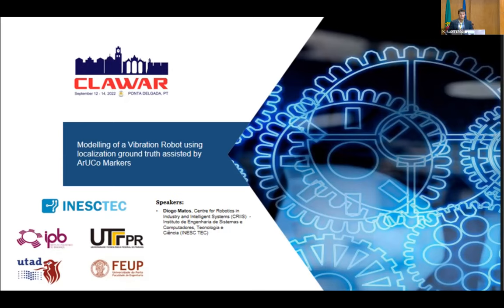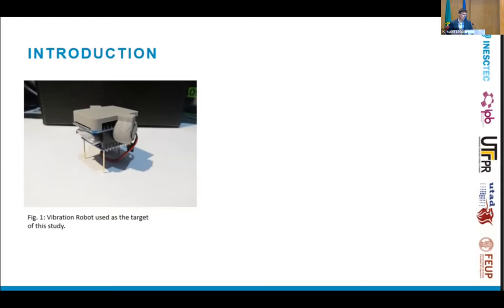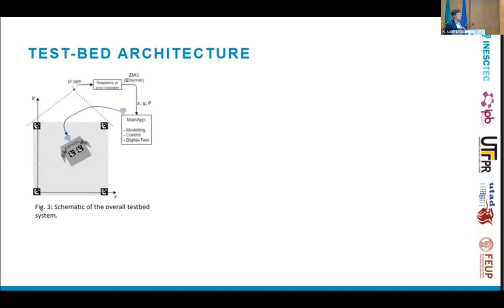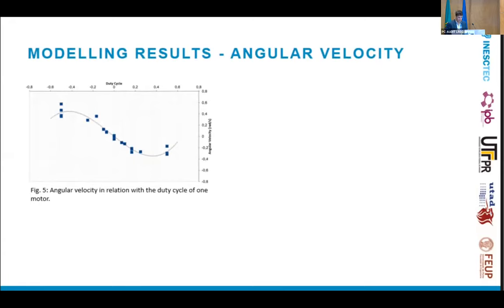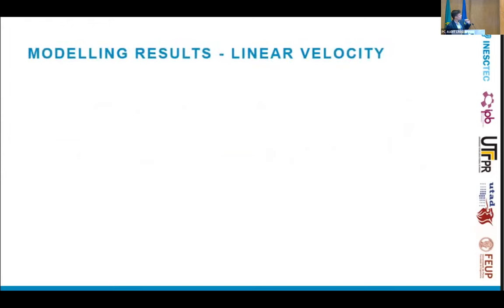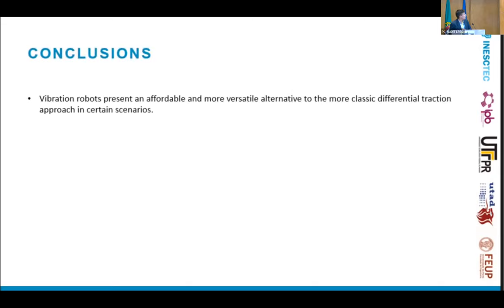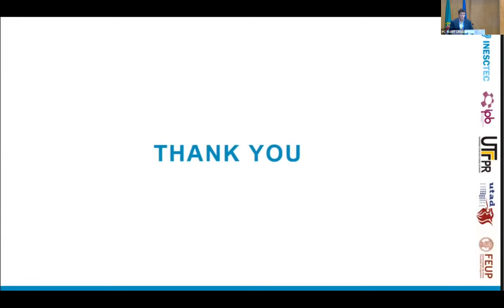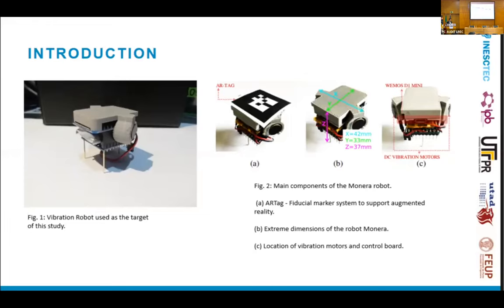Monera: A Vibration Locomotion Robot Modelling based on visual ArUCo Markers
Authors: Diogo Matos, Jose Lima, Ronnier Rohrich, André Oliveira, Antonio Valente, Pedro Costa and Paulo Costa

Abstract: Simulators have been increasingly used on development and tests on several areas. It allows to speed up the developments without damage and no extra costs. On realistic simulators, where dynamics play an important role, the modelling process should be imported for each component to be accurately simulated. This paper presents a model of a small vibration robot that is acquired in a developed test-bed. The implemented model on a realistic simulator (SimTwo) is stressed and compared with a real robot. Results allow to validate the proposed methodology.